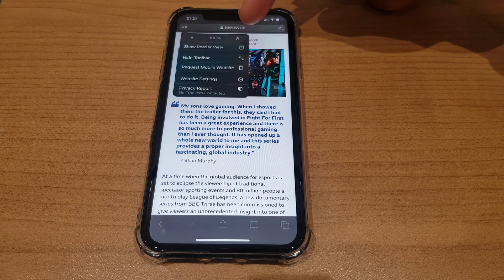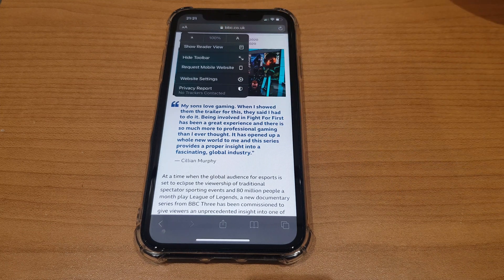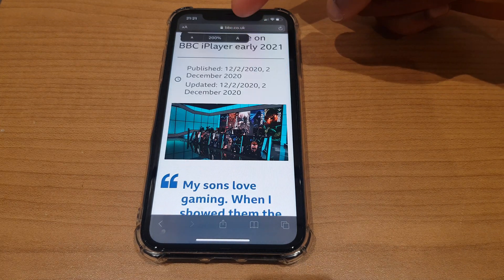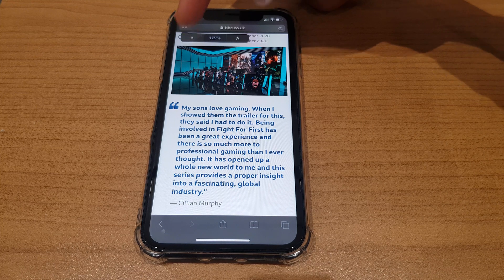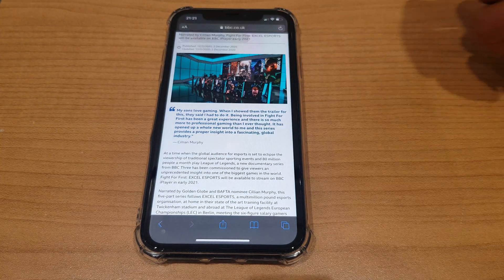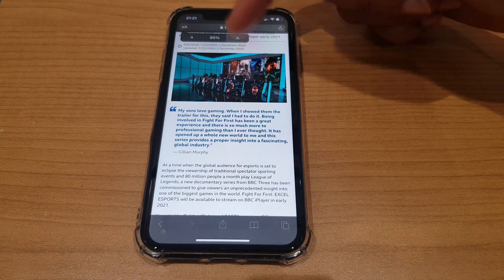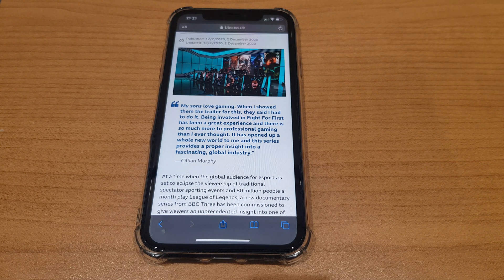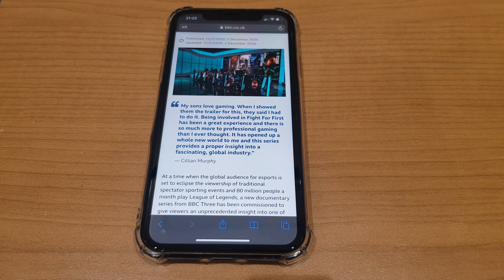How To Change Font Size on Safari Browser iPhone IOS14 (2021)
Here's how to change the font size on your Safari browser to make it easier to read web pages. Quick video so you can change the size of the text on screen on your iPhone to make it bigger or smaller.
The Safari browser is the default browser for Safari, many people use this, you can change the browser if you wish however Safari is very good and this video will help to make it easier to use

iPad Stand